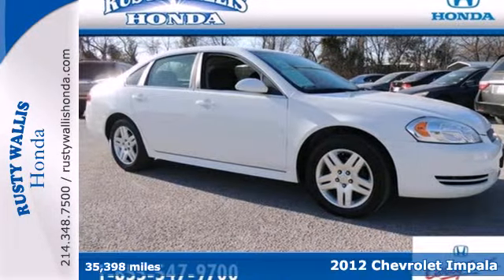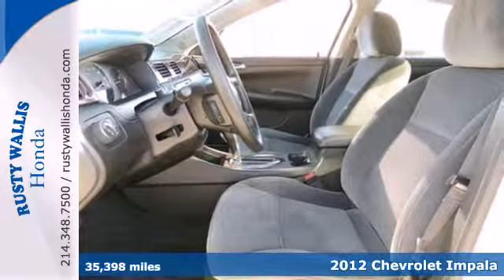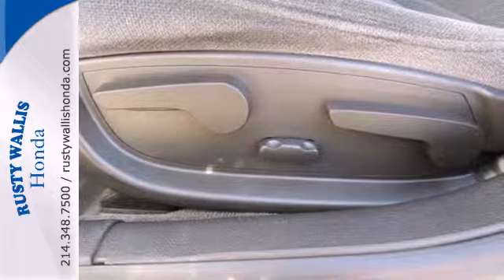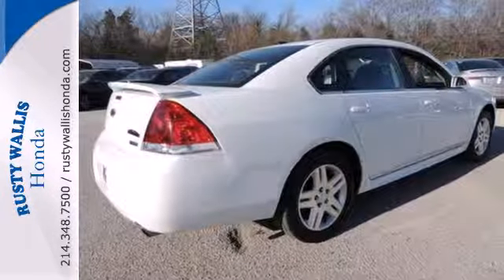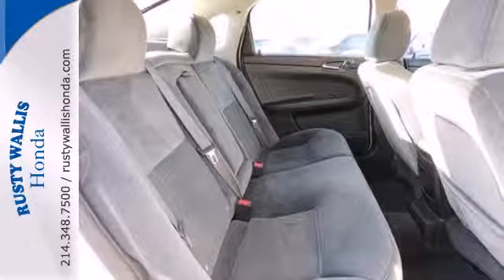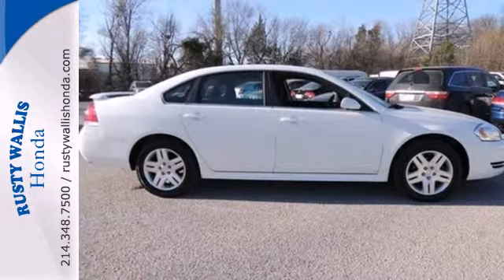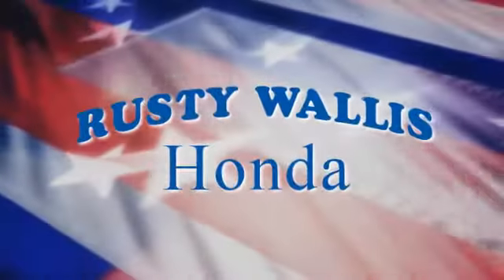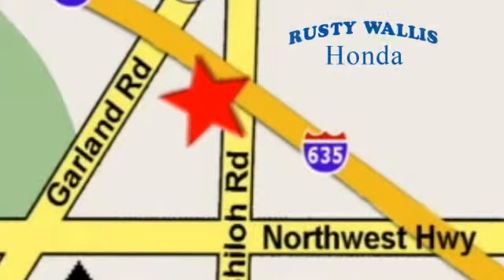2012 Chevrolet Impala Dallas TX Fort Worth, TX H3931 - SOLD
Year: 2012
Make: Chevrolet
Model: Impala
Trim: 6 Speed Automatic
Engine: 6 Cylinder
Transmission: 6 Speed Automatic
Color: Summit White
Interior: Ebony
Mileage: 35398
Stock #: H3931
Preferred Equipment Group 2FL, Impala LT, GM Certified, 4D Sedan, 3.6L V6 DGI DOHC VVT, 6-Speed Automatic Electronic with Overdrive, Ebony w/Cloth Seat Trim, 4-Wheel Disc Brakes, ABS brakes, Air Conditioning, Alloy wheels, AM/FM radio, CD player, Clean History Report, Delay-off headlights, Dual front impact airbags, Dual front side impact airbags, Front dual zone A/C, Fully automatic headlights, Local Trade, Panic alarm, Polished Alloys, Power driver seat, Power steering, Power Sunroof w/Sunshade, Power windows, Remote keyless entry, Smells New, Speed control, Steering wheel mounted audio controls, and Sunroof/Moonroof. Welcome to Rusty Wallis Honda, family owned and operated for over 45 years. If you are looking for a well-taken-care-of car, try this outstanding 2012 Chevrolet Impala and rest assured knowing that its fresh, never-smoked-in smell is the first sign of a previous owner that truly loved his vehicle. GM Certified Pre-Owned means you not only get the reassurance of a 12mo/12,000-Mile Bumper-to-Bumper limited warranty, but also a 2yr/24,000-Mile Standard CPO Maintenance Plan, up to a 5-Year/100,000-Mile, $0 Deductible, Fully Transferable, Powertrain Limited Warranty, a 172-point inspection/reconditioning, 24/7 roadside assistance, Courtesy Transportation, 3-Day/150-Mile Customer Satisfaction Guarantee, 3 month trial OnStar Directions & Connections Service if available, SiriusXM Radio 3mo trial if available, and a vehicle history report. Comfort-tuned suspension. brbr8 Time Presidents Award winner,the most of any Metroplex Honda dealer.Customer service,integri

Address:
12277 Shiloh Road